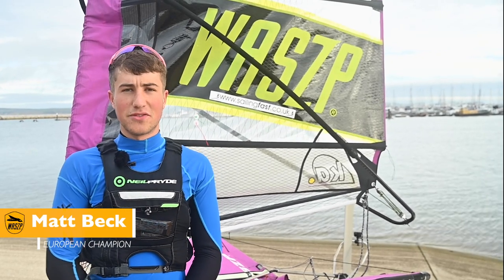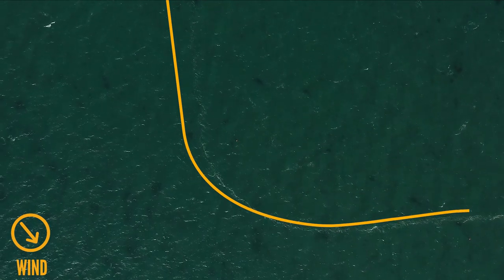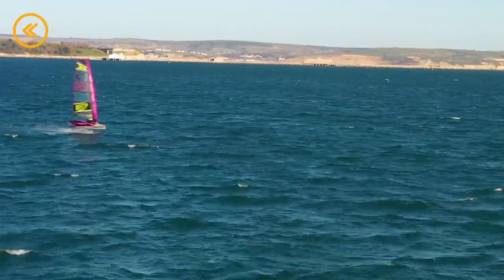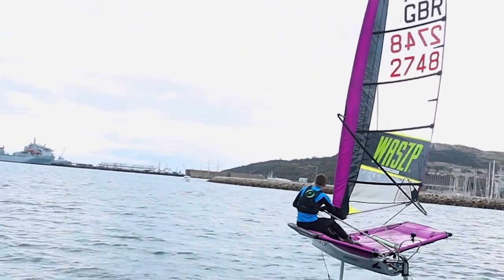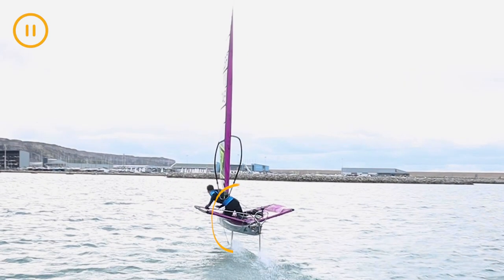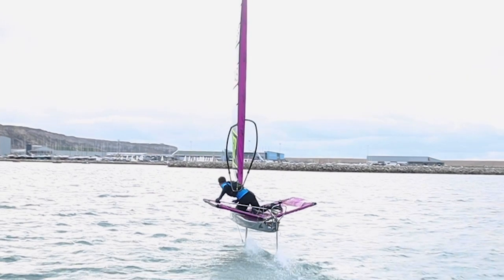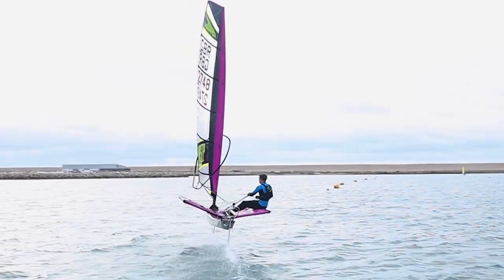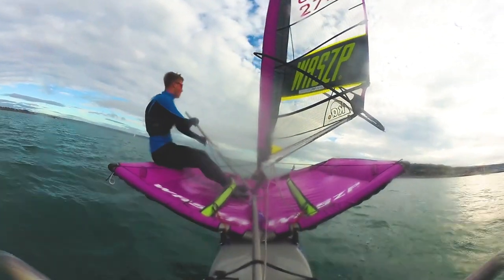WASZP Tutorials - Gybing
Our latest instalment in the WASZP Tutorials focuses on Gybing. European Champion Matt Beck takes us through how to nail one of the most satisfying manoeuvres in the WASZP.